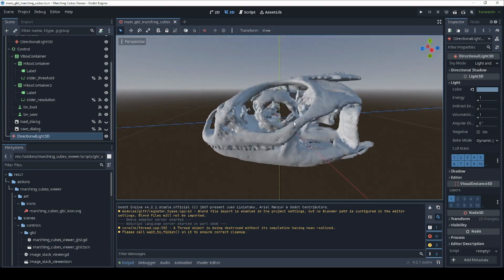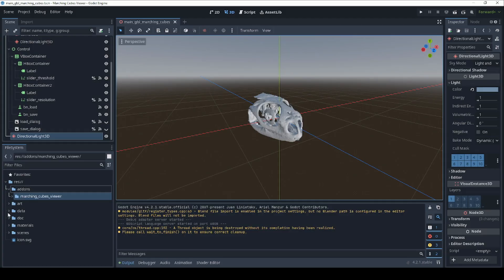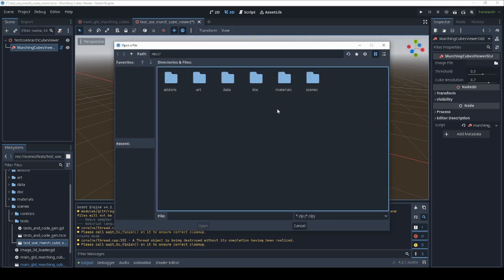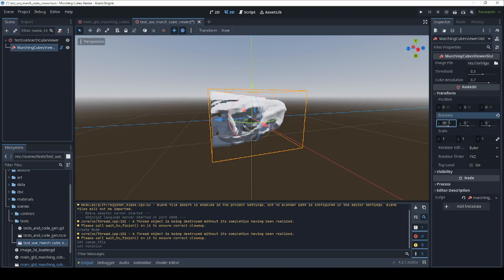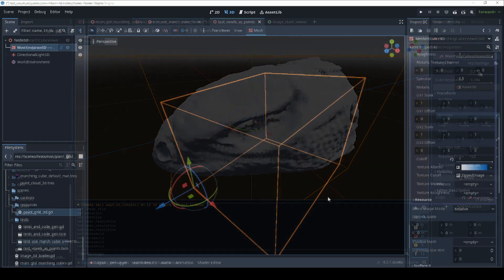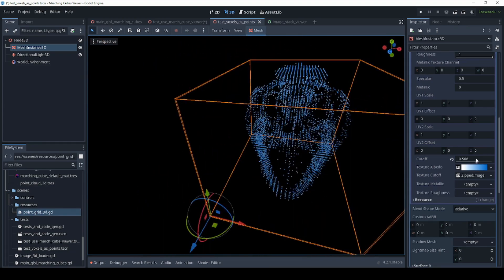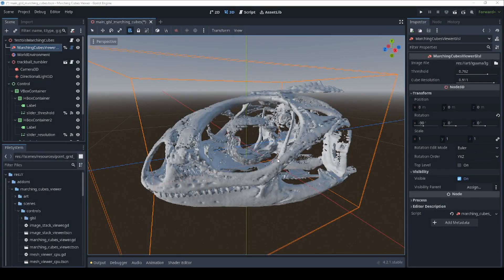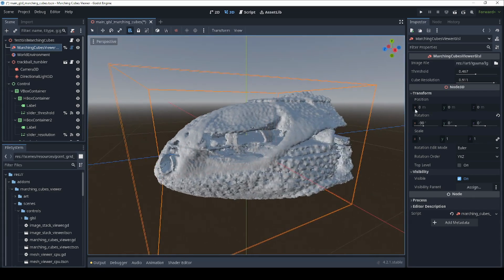Marching Cubes Volumetric Viewer for Godot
I've created an addon that lets you turn 3D volumetric data into a mesh using the marching cubes algorithm in Godot.  This addon uses GLSL compute shaders which speeds up the response time quite a bit, but which also requires running on a modern system capable of using GLSL shaders.

0:00 Intro
0:47 Installation
1:27 Usage
3:57 Discussion of marching cubes algorithm
6:18 Outro and demo of addon